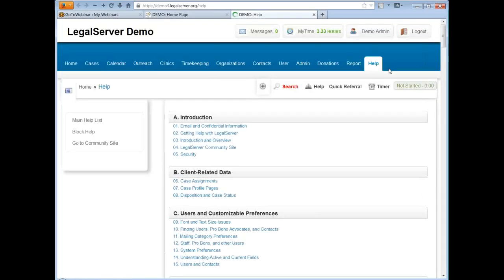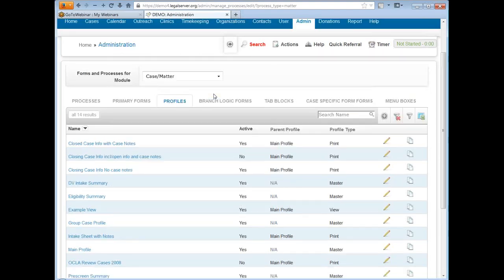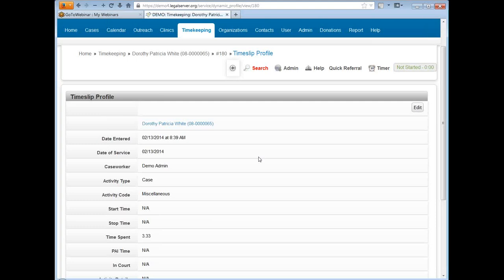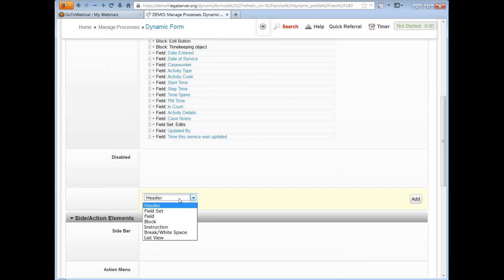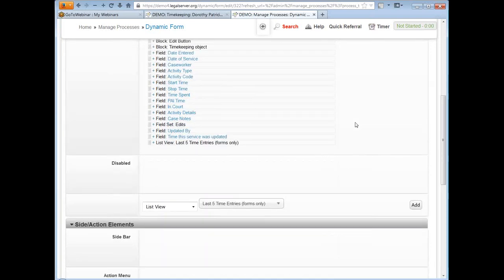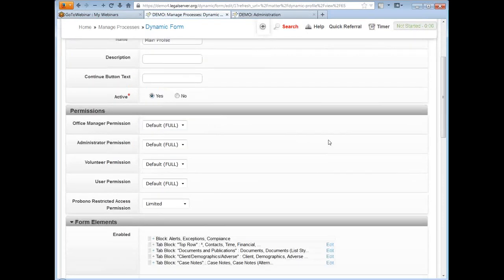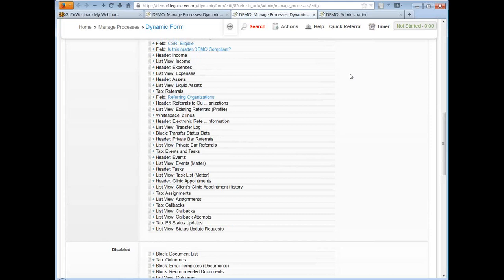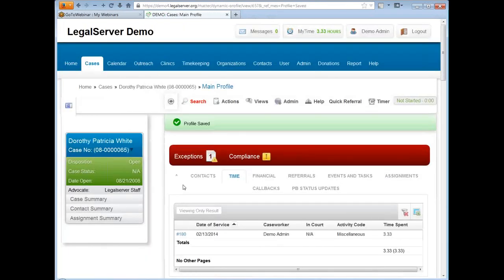LegalServer Administrators - Basic Profile Editing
Profile pages display information about records after they are created. This session covers the types of profile pages and basic editing.  Created on 2/13/14.